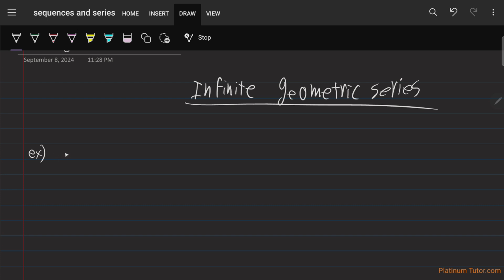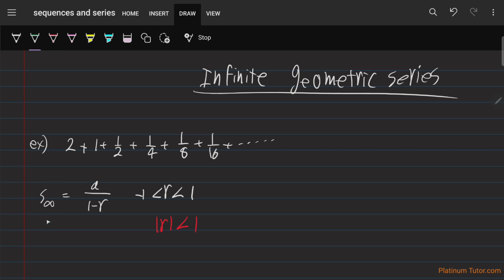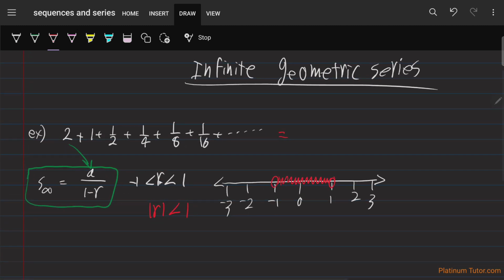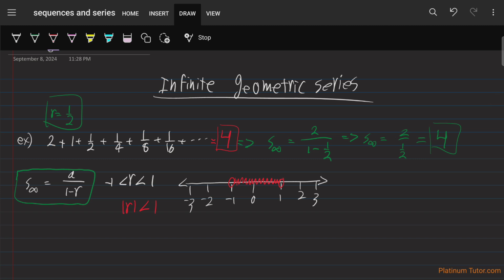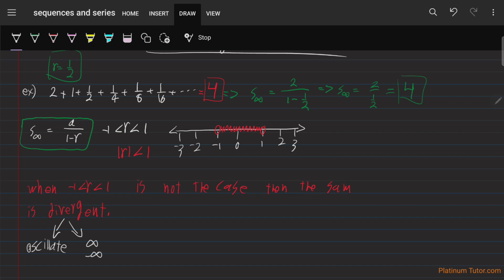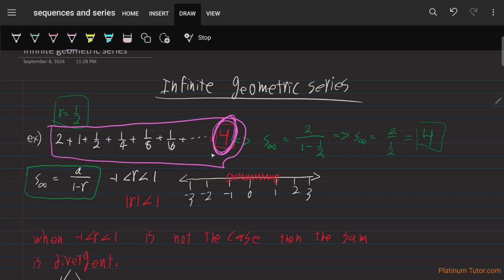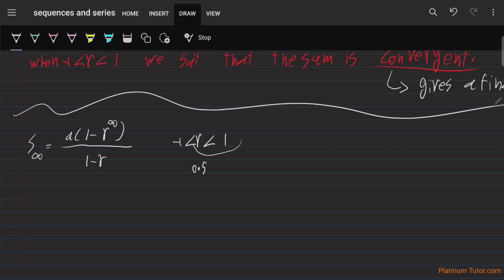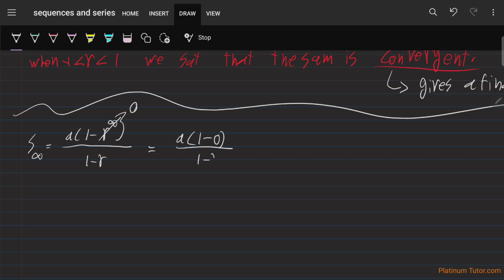Infinite Geometric Series (Lesson).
Pre_calc 11 Infinite Geometric Series (Lesson).